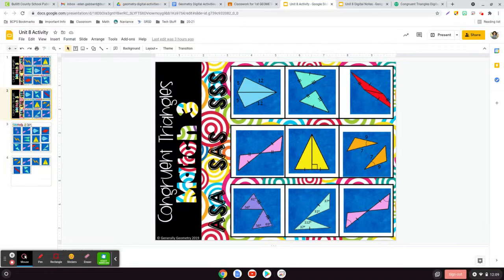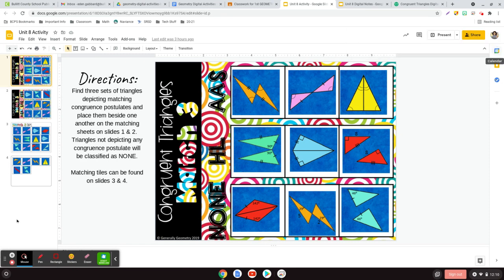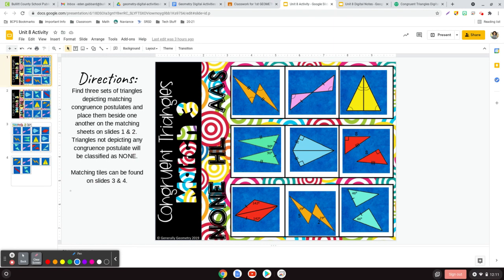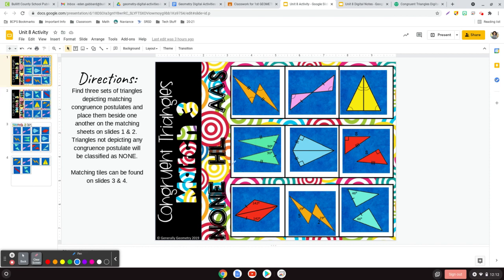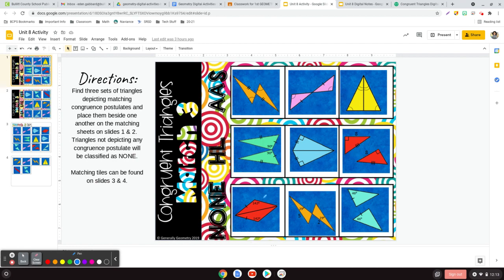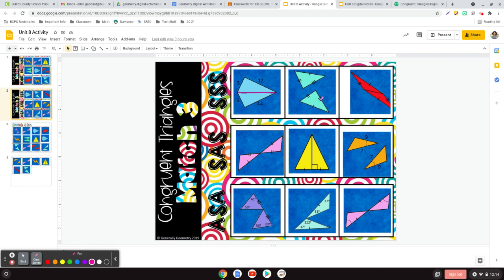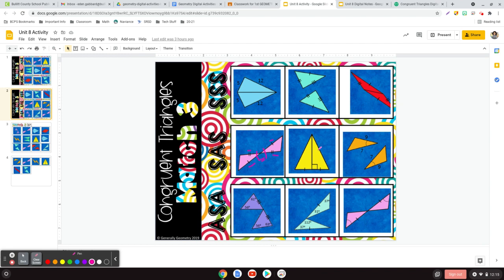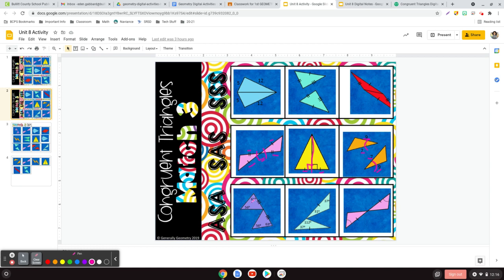Unit 8 Activity Video